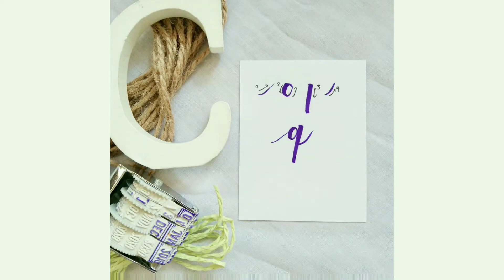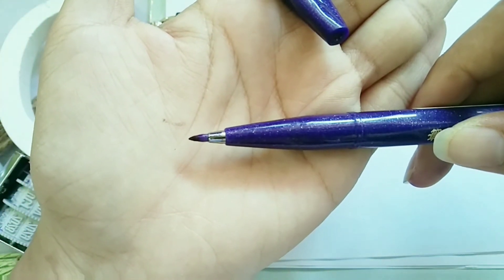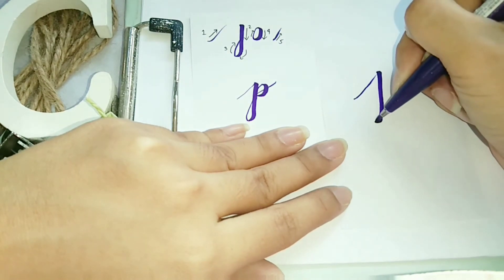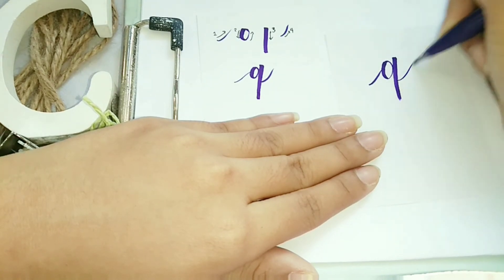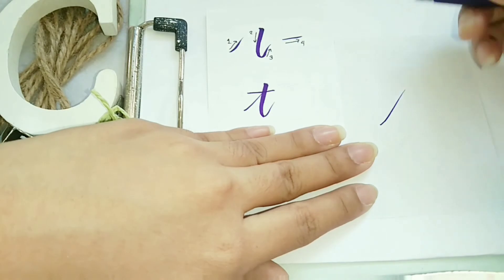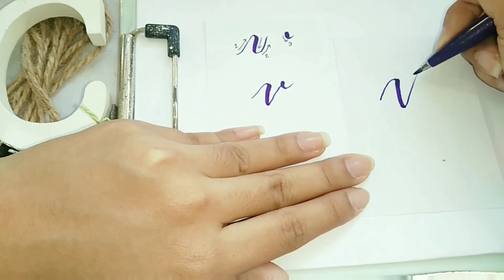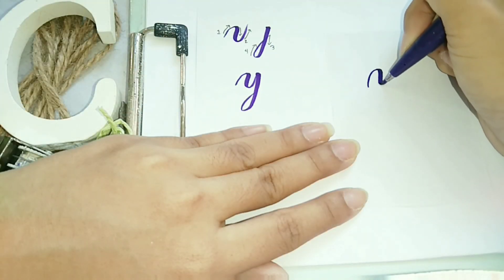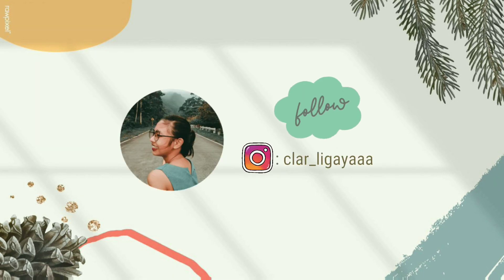HOW TO WRITE IN CALLIGRAPHY | Lowercase Alphabet (N-Z) | Clarigraphy